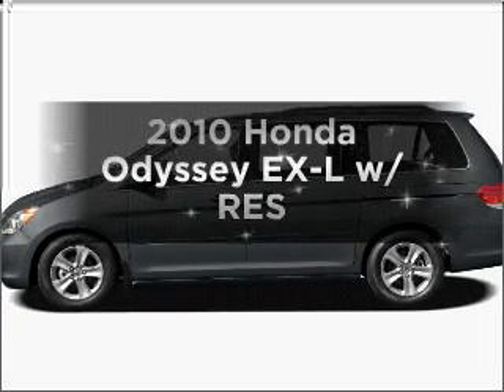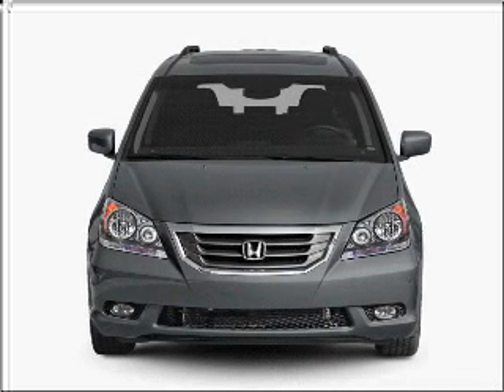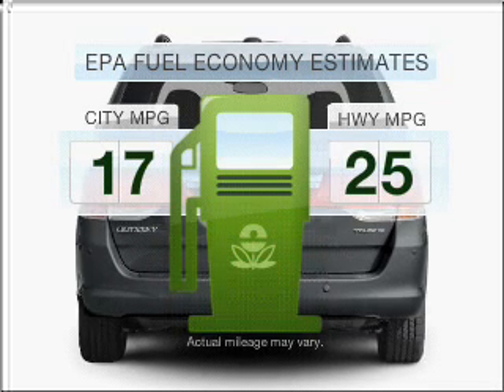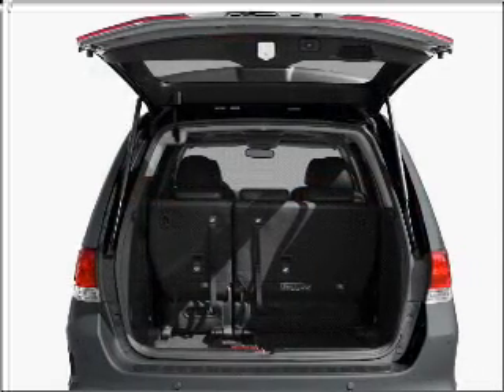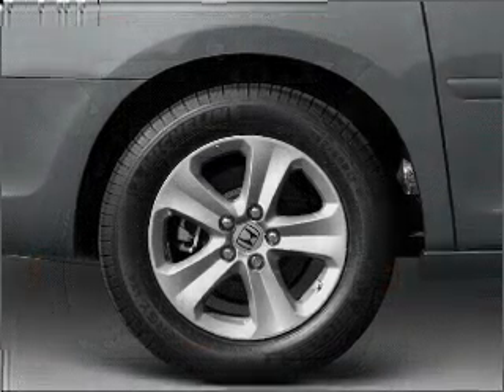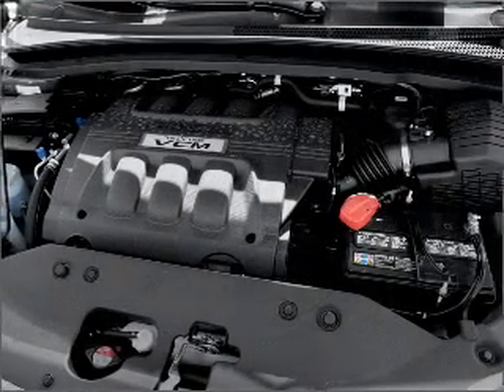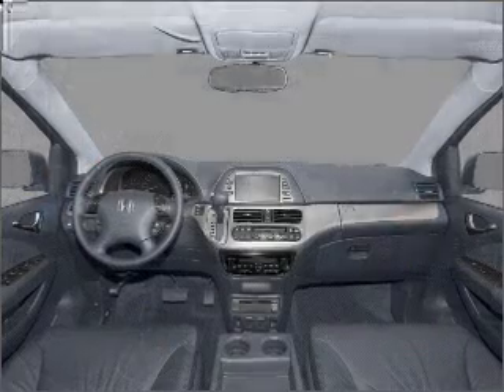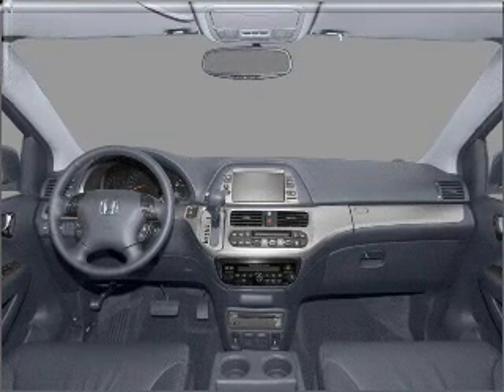2010 Honda Odyssey - Savannah GA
Year: 2010
Make: Honda
Model: Odyssey
Trim: EX-L w/ RES
Engine: 3.5 liter 6 cylinder 24 valve
Transmission: 5-Speed Automatic
Color: Ocean Mist Metallic
Mileage: 15
Address:
1596 Chath